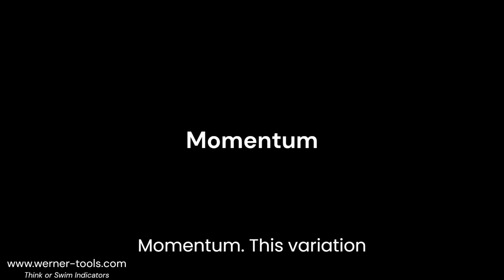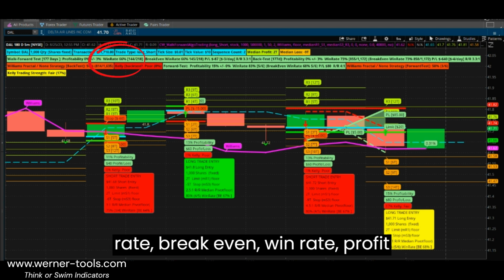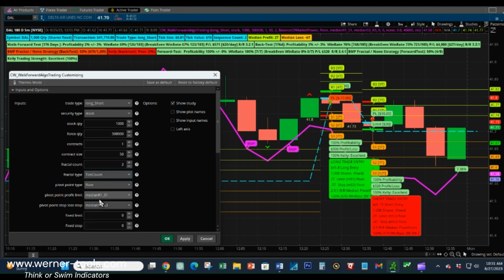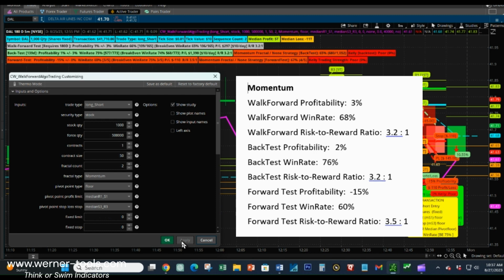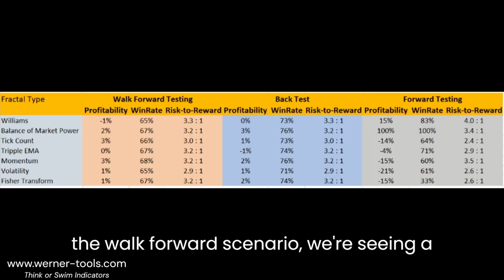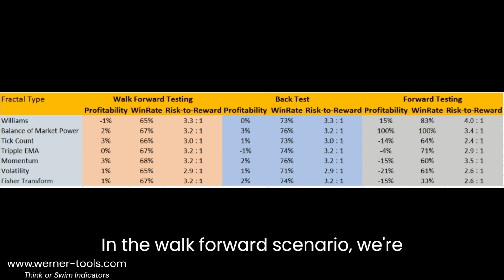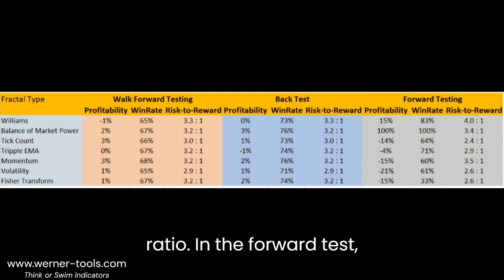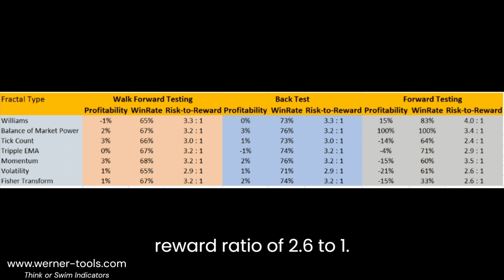Exploring Williams Fractal and Variations for Intraday Trading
"Unlock Intraday Trading Success with Cutting-Edge Fractal Variations! Dive into the world of advanced trading strategies as we unveil a lineup of non-conventional fractal indicators that can revolutionize your intraday trading game. From Balance of Market Power to Volatility-driven insights, we dissect their strengths and showcase real-world performance comparisons, revealing the secrets to smarter trading decisions. Elevate your trading prowess today and harness the power of innovative fractals for unparalleled profits in dynamic markets!"